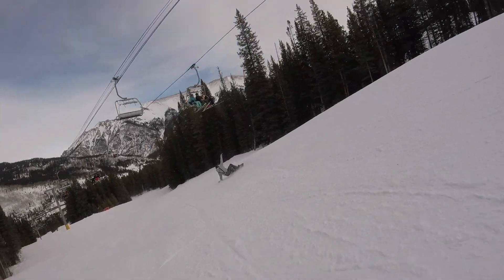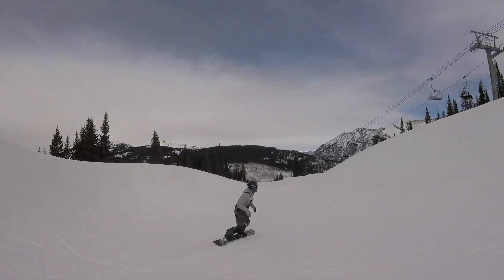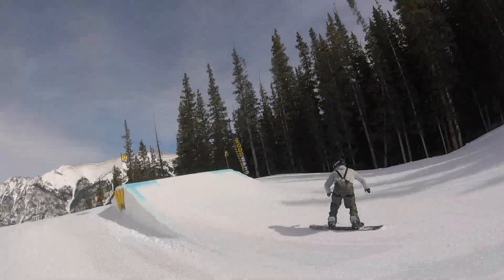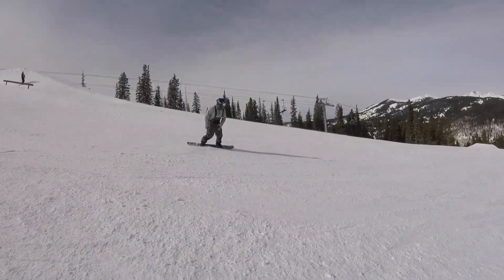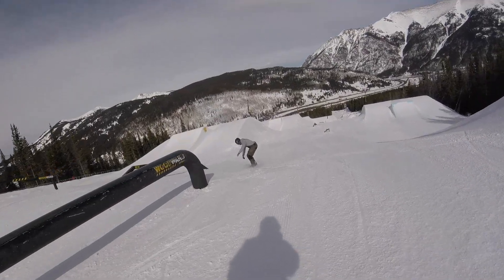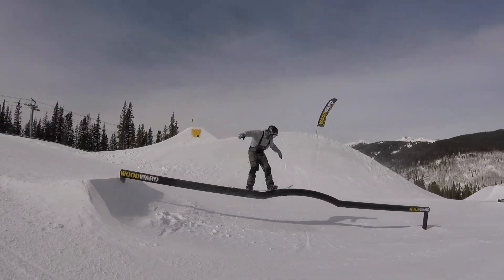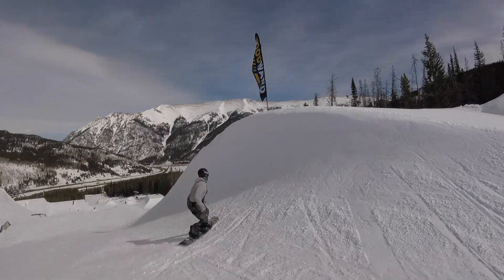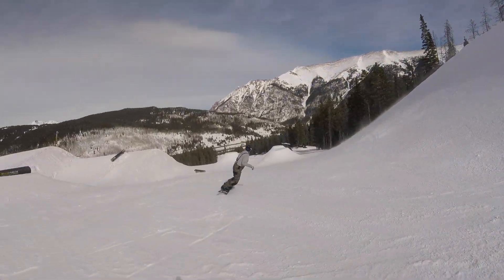Old Guys Rip Too Review Never Summer Snowboards 2020 Dipstick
Never Summer Dipstick Review:

The Never Summer true twin Dipstick. NEW to the line up for Never Summer for the 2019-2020 season and it shreds it all!

I felt the Dipstick would be a great addition if you’re primarily riding park, and it will hold it’s own all over the mountain too. This board would be good choice for a freestyle rider looking for a board to use at a local resort. It’s fun, playful, and it’s made right here in the U.S.A in Denver, CO.

For more product reviews and more on Never Summer Snowboards visit oldguysriptoo.com

Artist: AKnewGod
Song: Indifferent